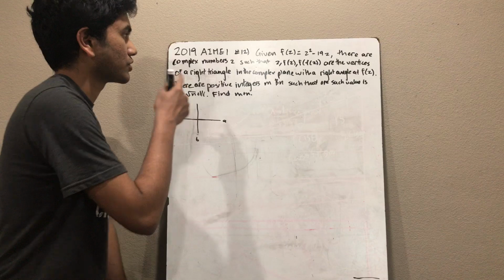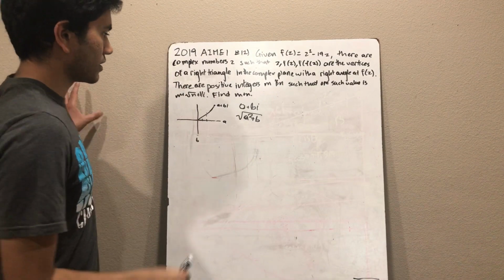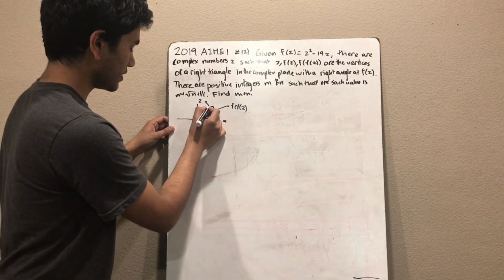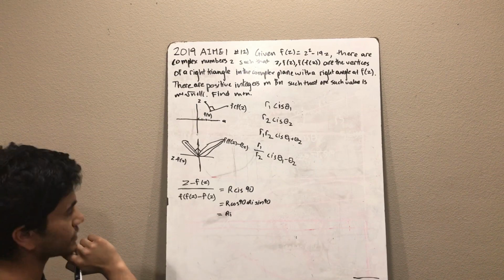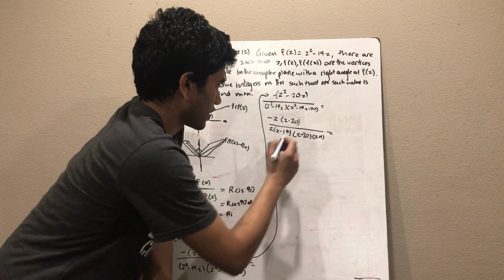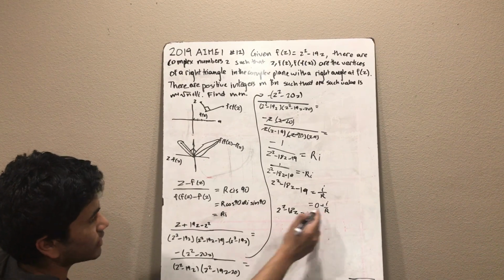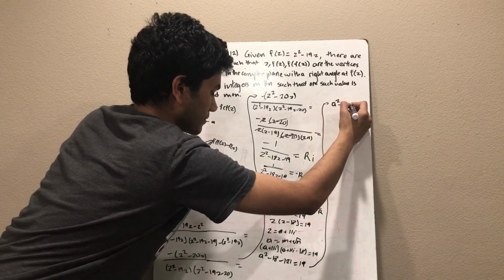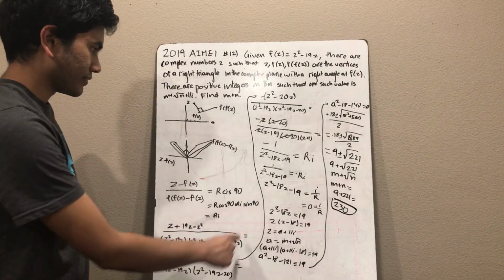2019 AIME I Question 12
Explanation for Problem 12 of the 2019 AIME.